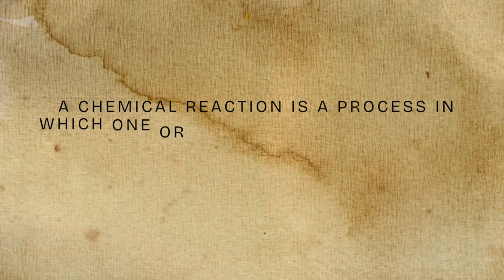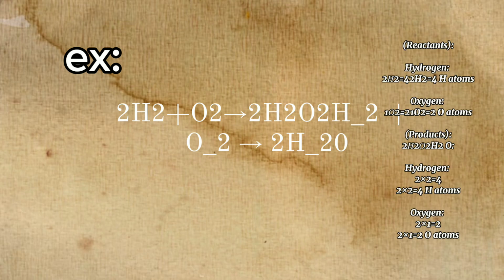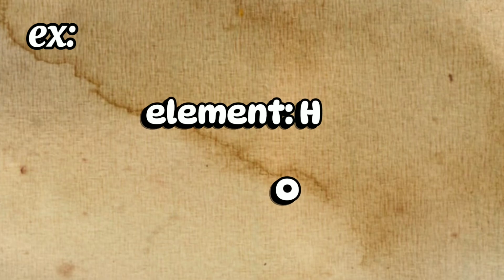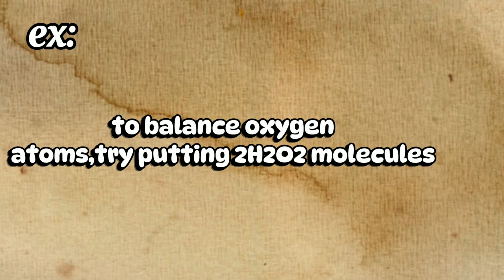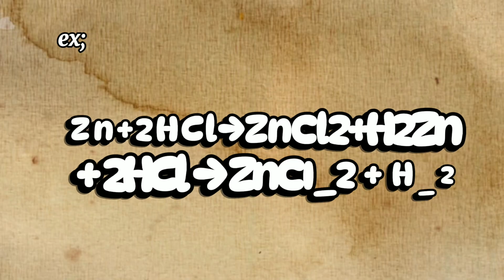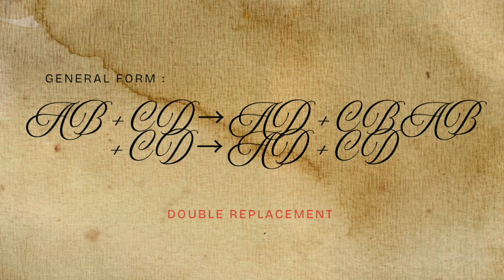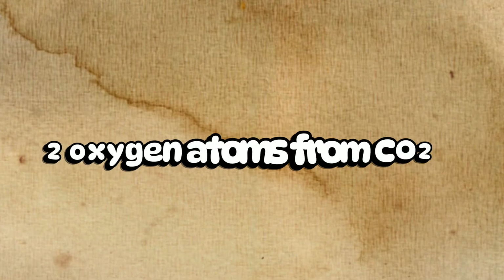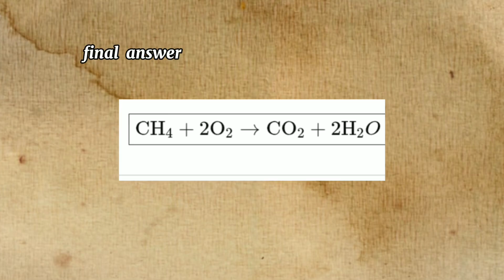for educational purposes